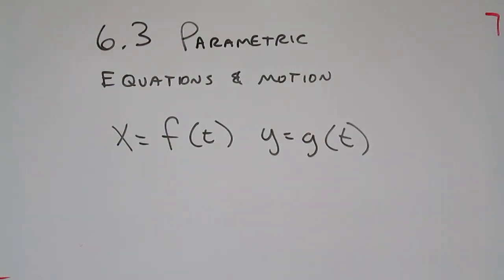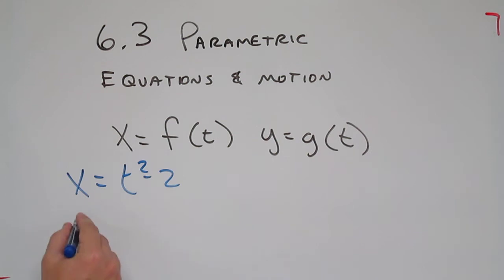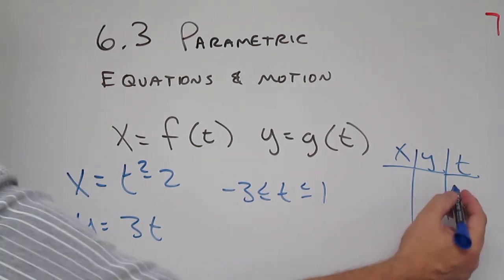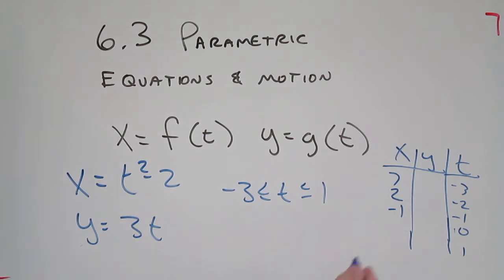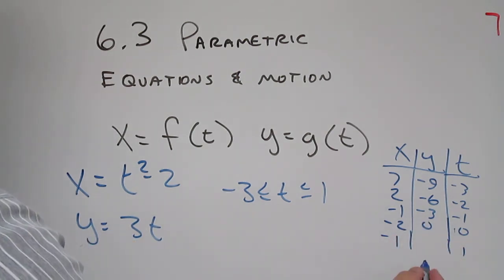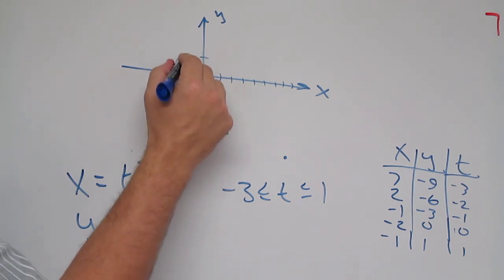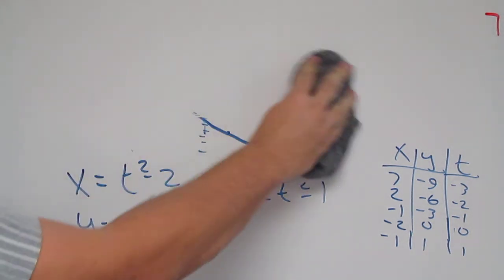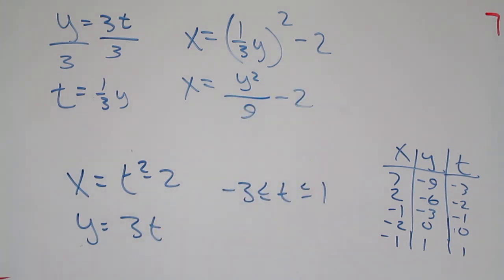Chapter 6 Section 3 Part 1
Describe parametric equations